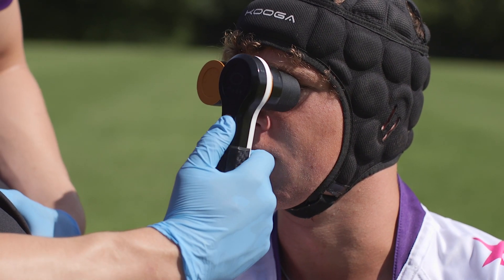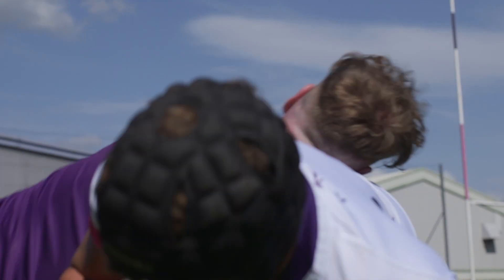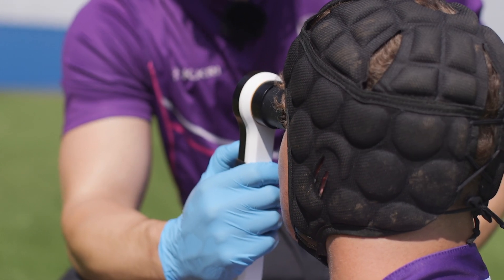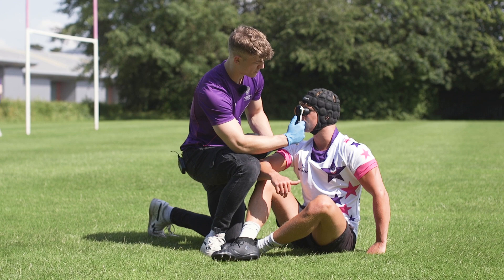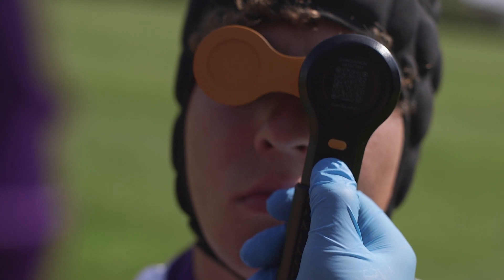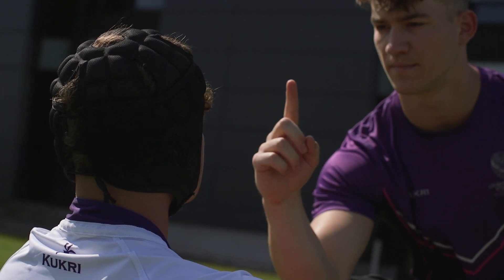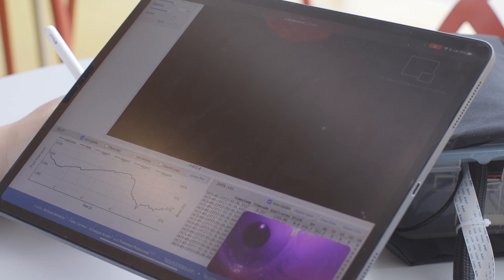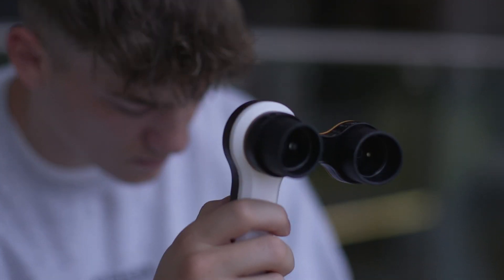Student creates device to quickly detect concussions in sport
A handheld device designed to detect sports-related concussions in under 10 seconds has been prototyped by an innovative Loughborough University student in a bid to protect players of all levels from long-term health problems.